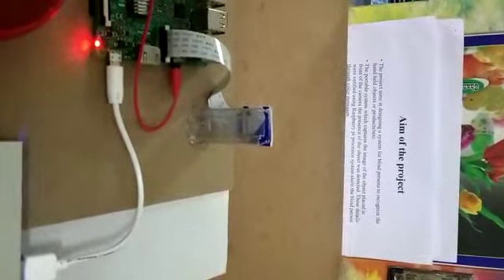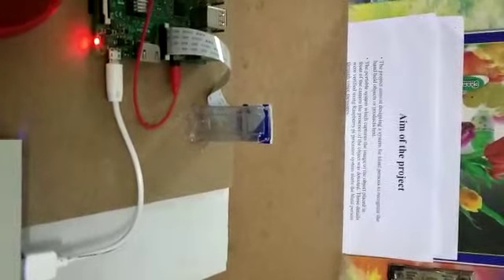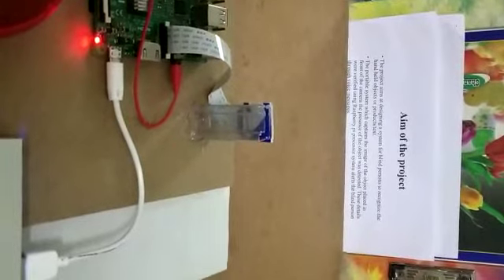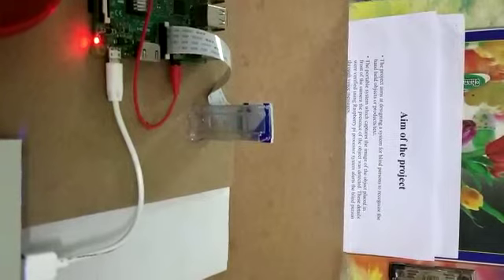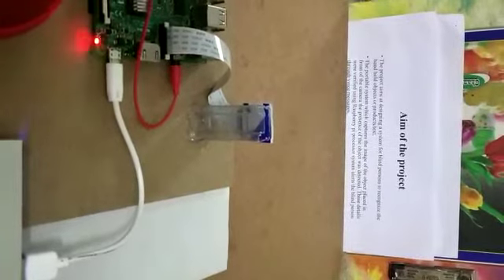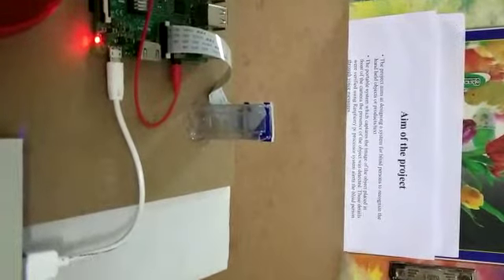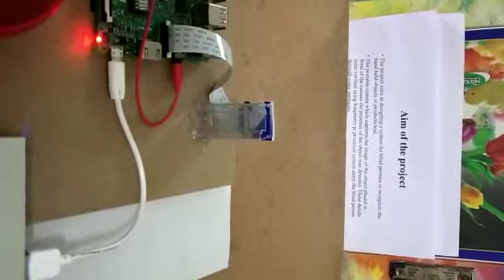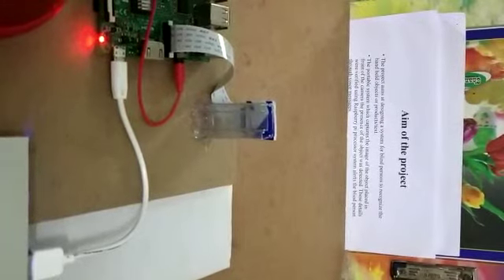B6-Text and Product Label Reading from Hand-Held Objects for Bind Persons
Portable Camera-Based Assistive Text and Product Label Reading from Hand-Held Objects for Bind Persons